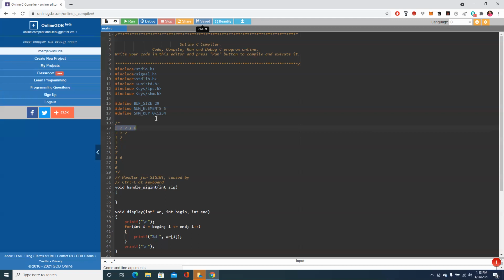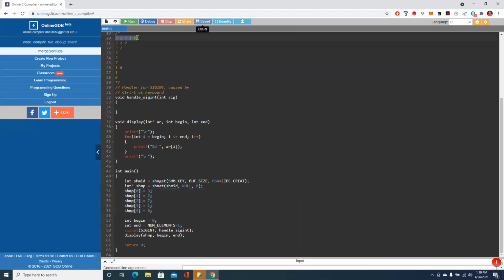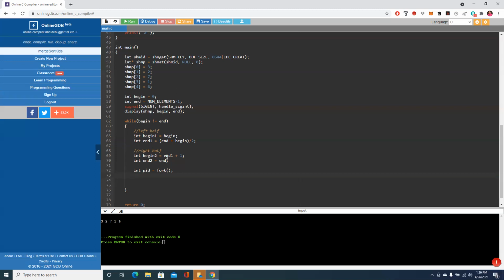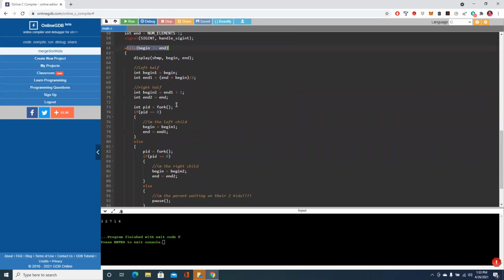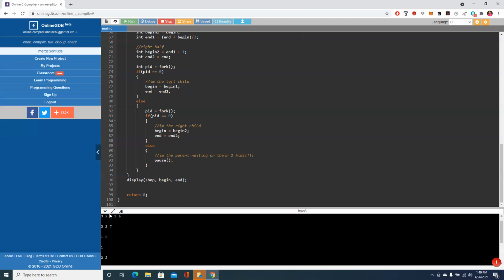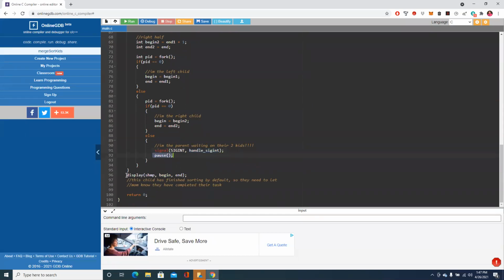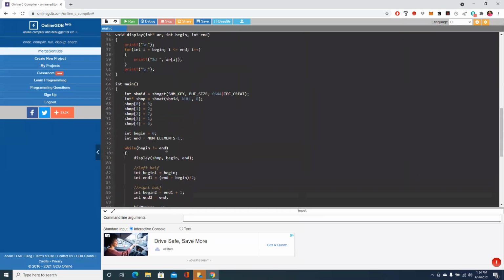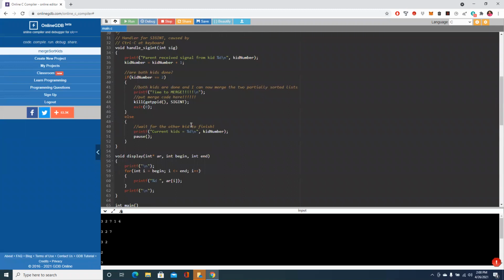CSC450 4/26/21 Distributed Merge Sort with Signals Part 1